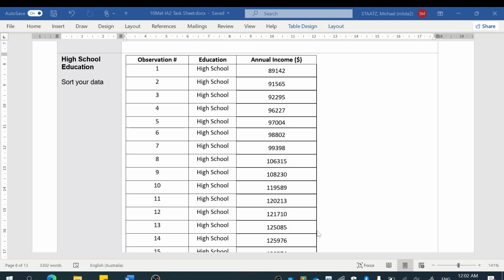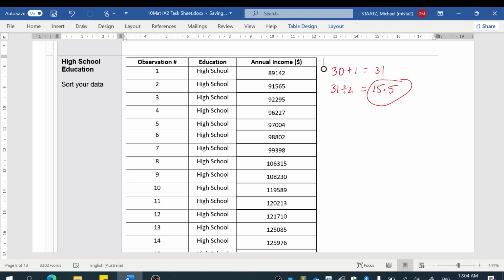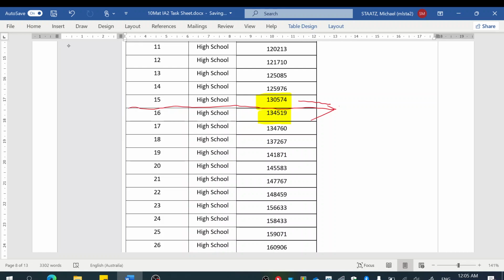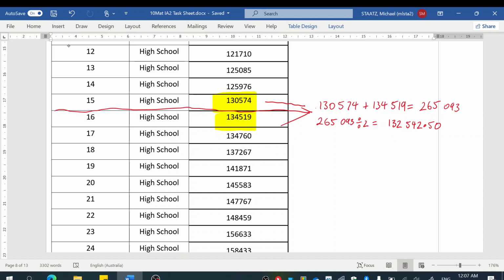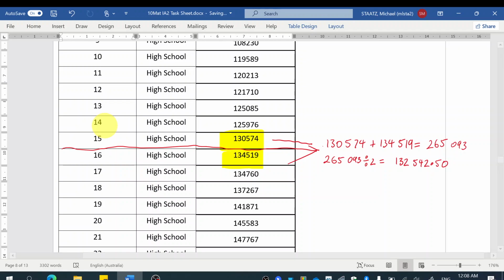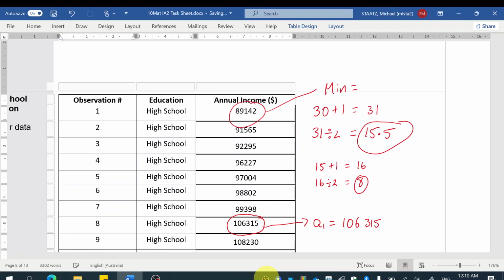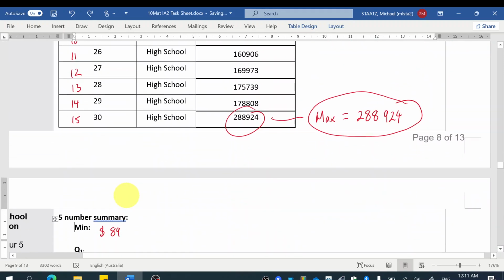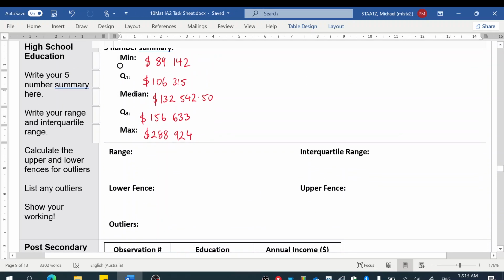5 number Summary